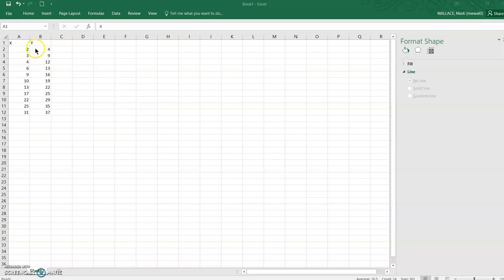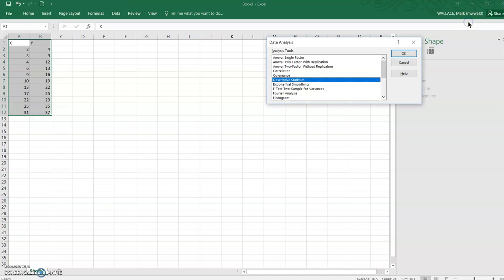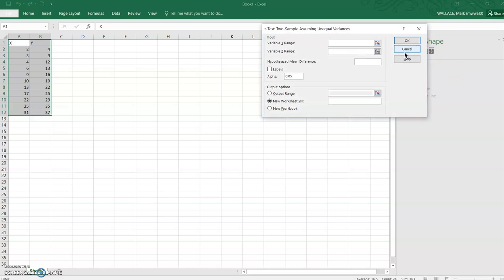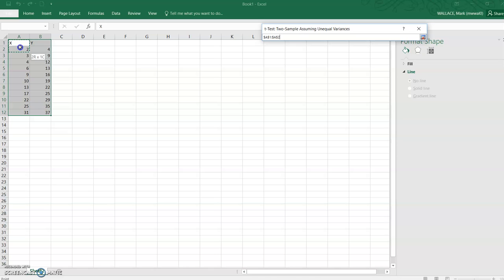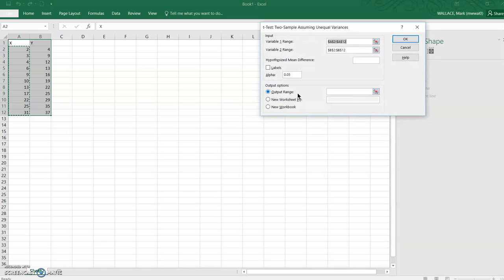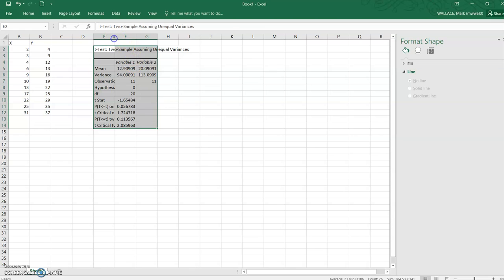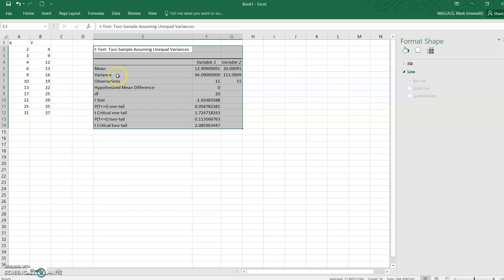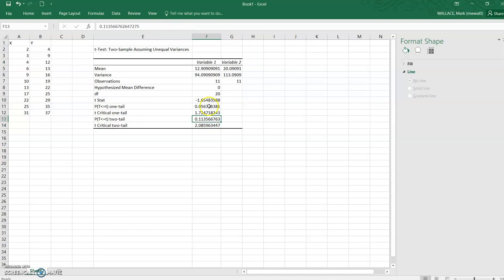MS EXCEL Bivariate Data t test p value